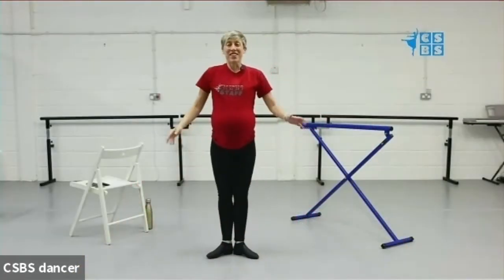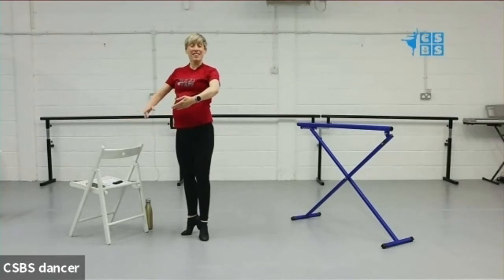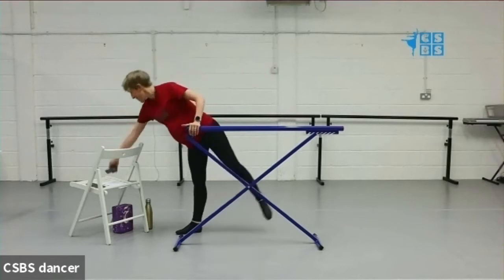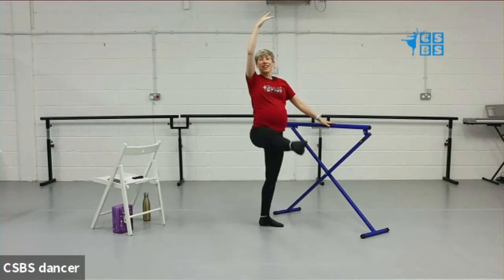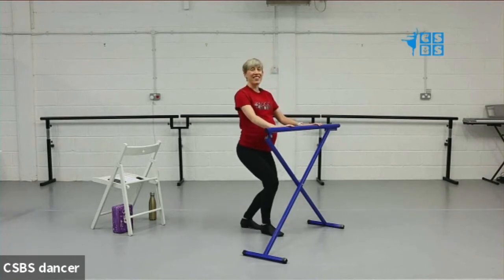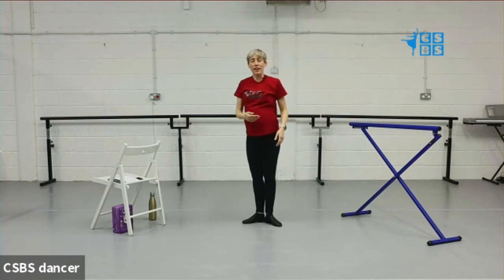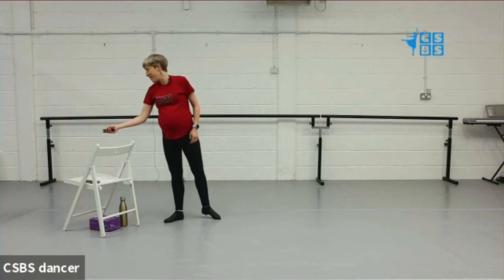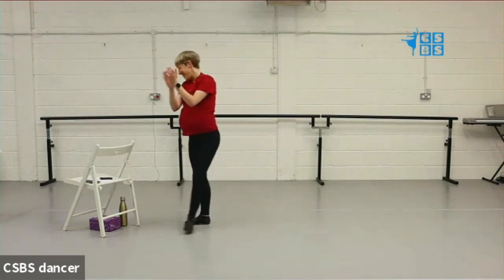CSBS Adult Ballet - Lesson 5 (summer block)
A recording of the 5th lesson in our summer block, streamed live online using Zoom due to lockdown restrictions. Suitable for beginners and improvers.

Central Scotland Ballet School accepts no responsibility for any injury sustained while following this online lesson.